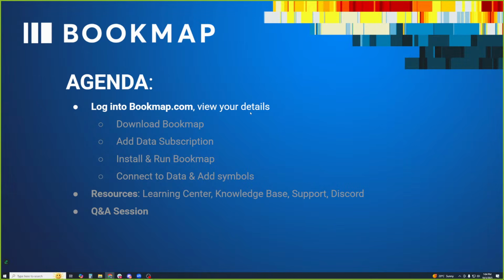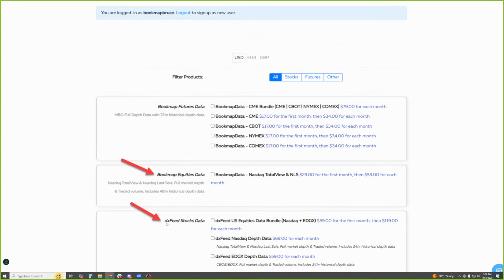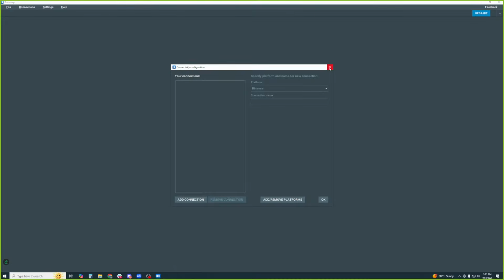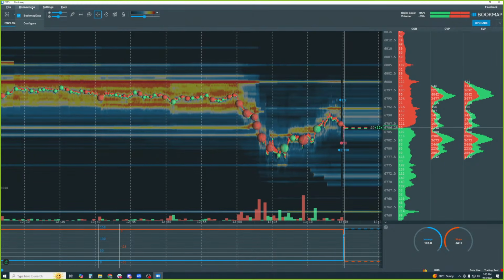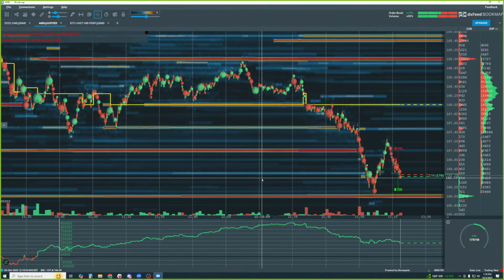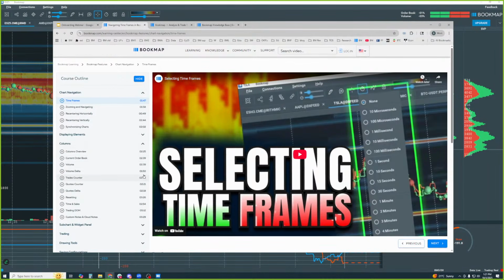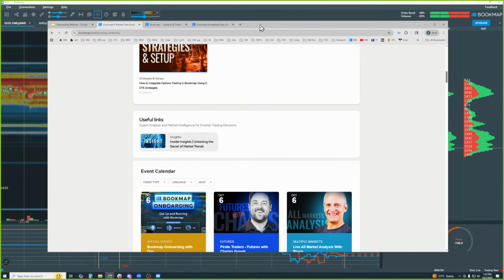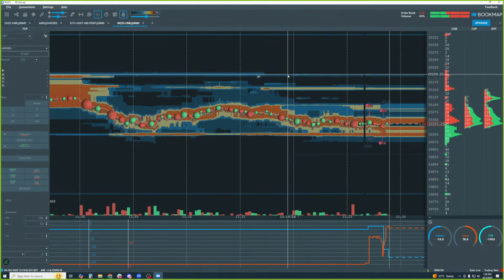Bookmap Onboarding with Bruce Pringle